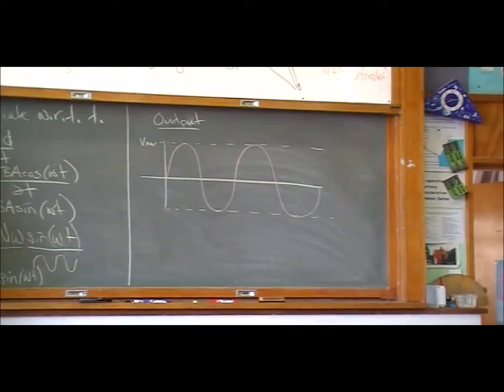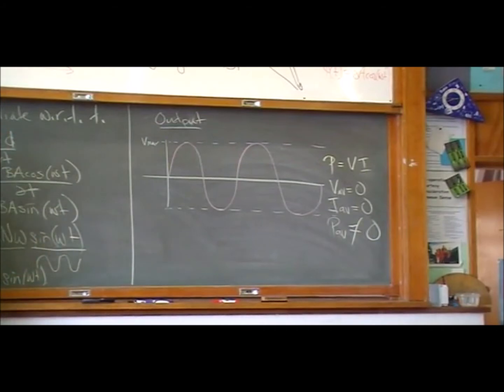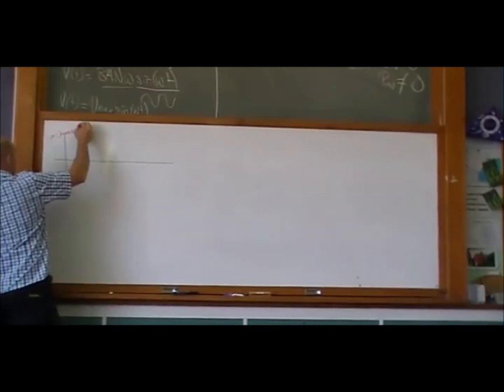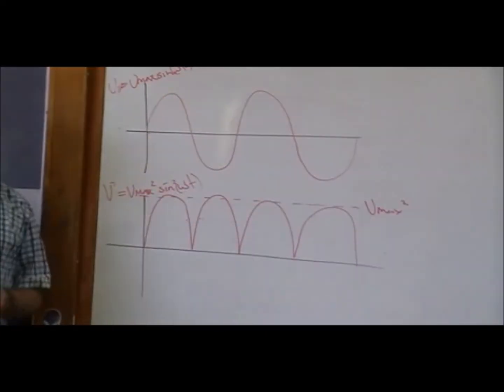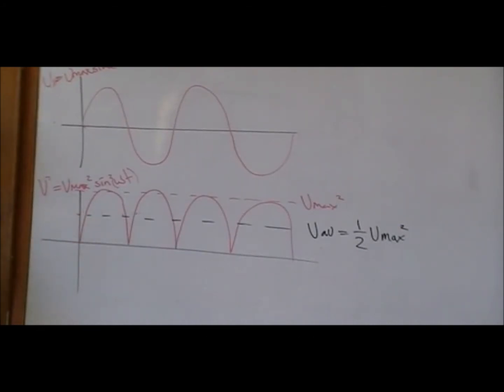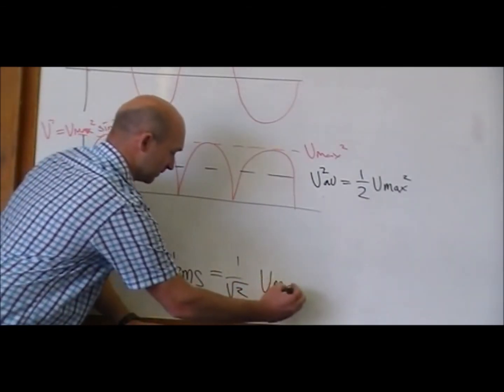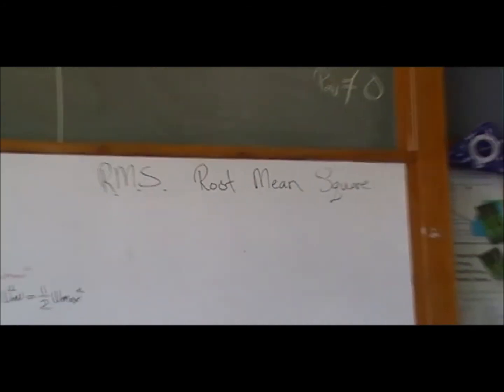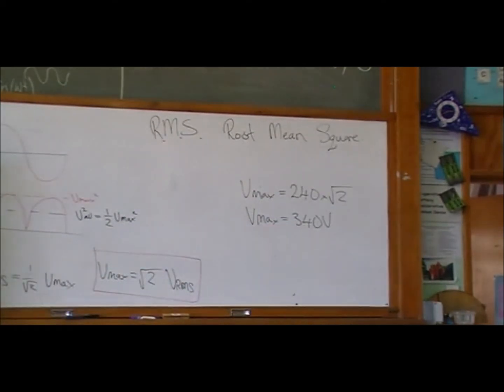Level 3 Physics - Electrical systems - RMS voltage and current and 240VAC example